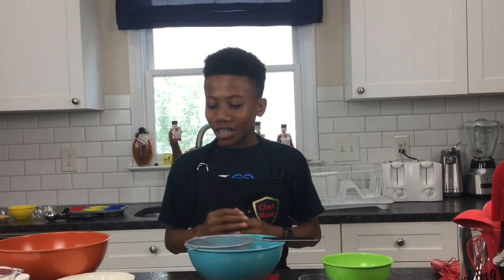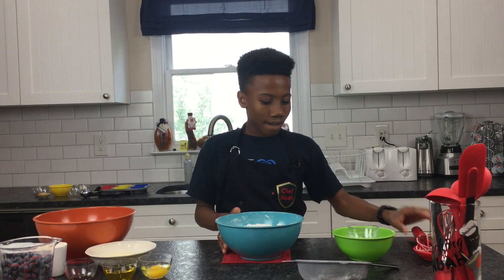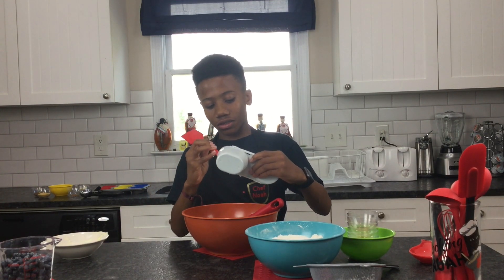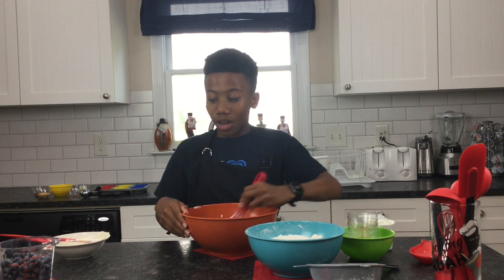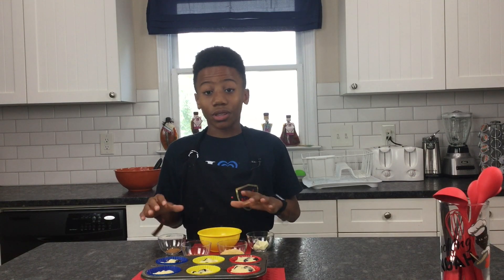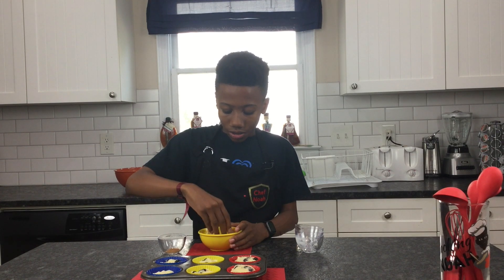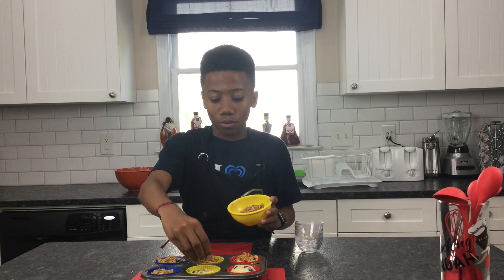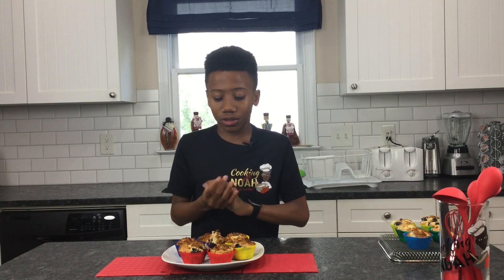CWN - S2 S4 - Blueberry Muffins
Recipe and ingredients coming soon.